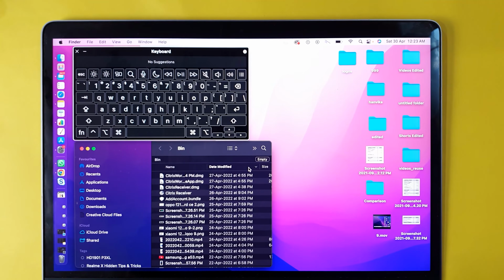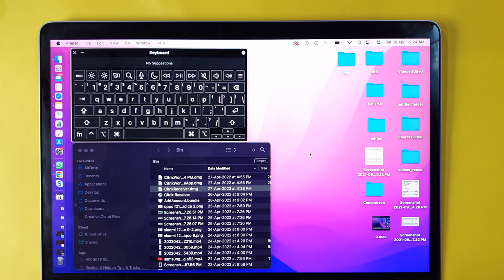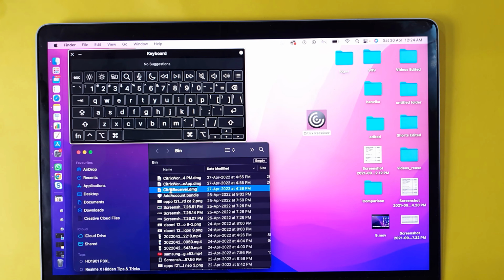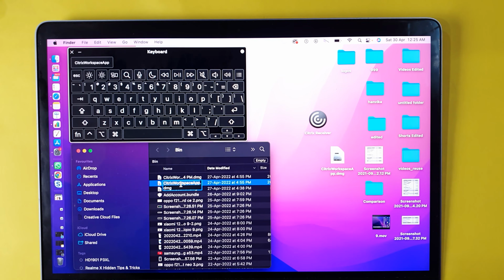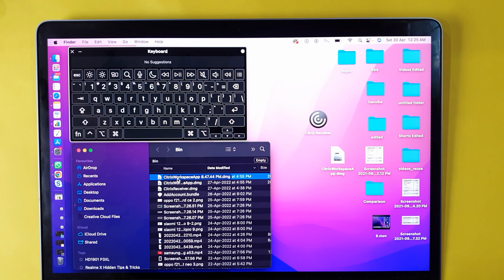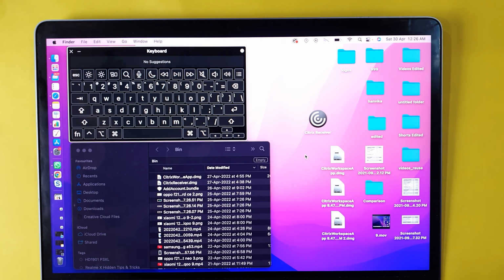How to move files using keyboard shortcut on MAC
Macbook doesn’t have a cut option to move files from one place to another. Hence, we explained keyboard shortcut on Macbook which helps you move files from one place to another.

Macbook moving files or cut and paste feature is not available directly in mac os hence we have to tell you keyboard shortcut to move files in mac.